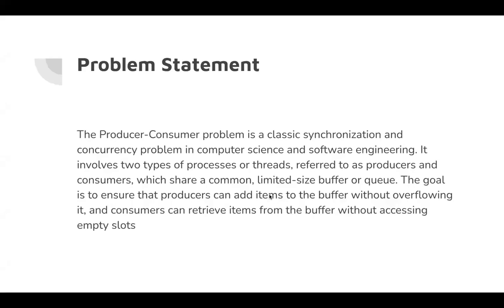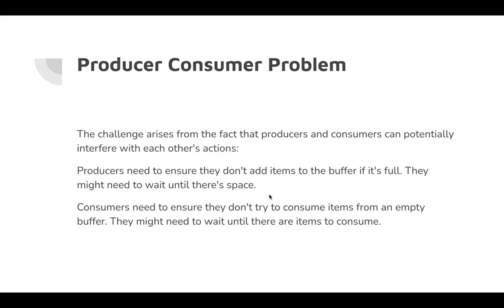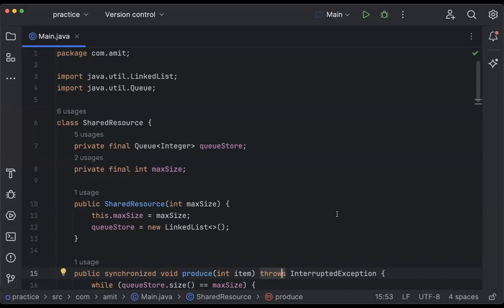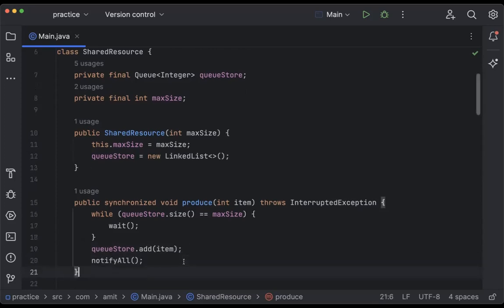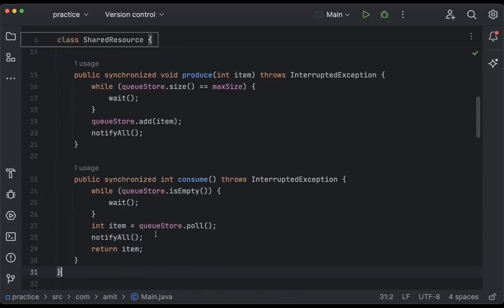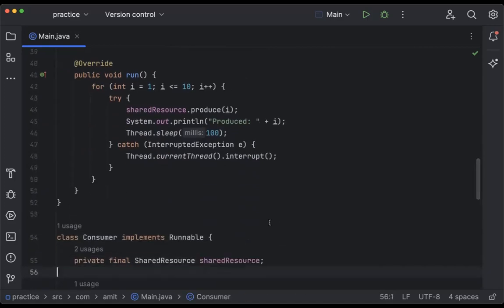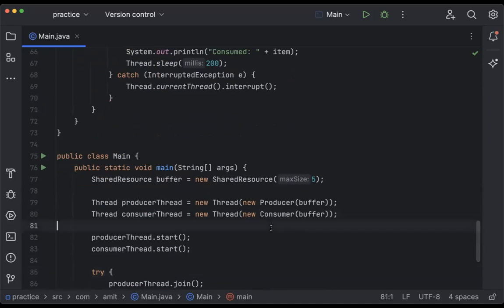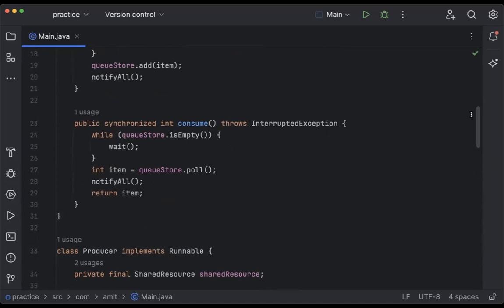Producer Consumer Problem in java Implementation | Concurrency program | MultiThreading in java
Producer Consumer Problem in Java
Concurrency Challenge in multiThreading Program in java
In this Video I have explained and implemented the Producer Consumer problem in java and handled concurrency related challenges.